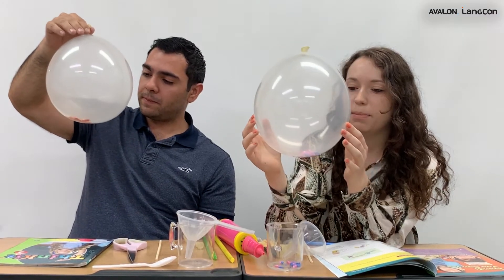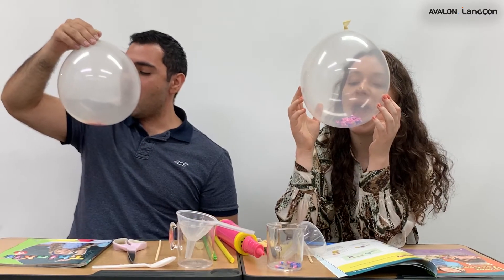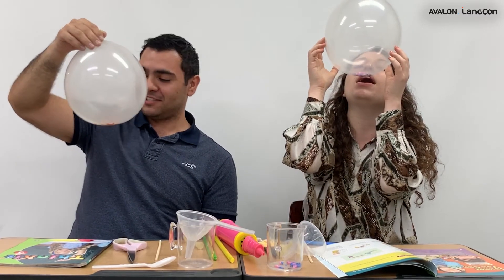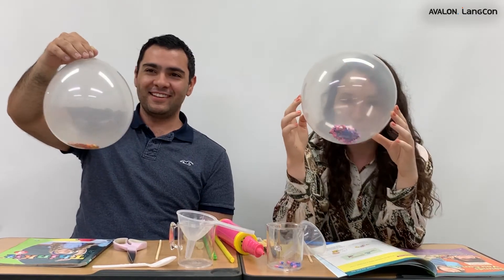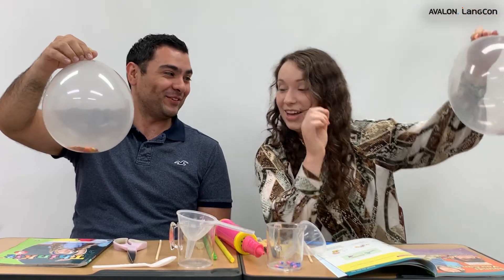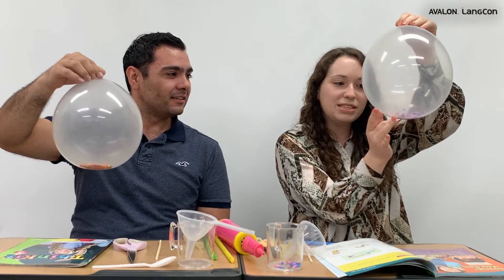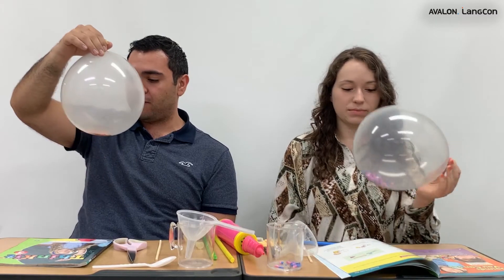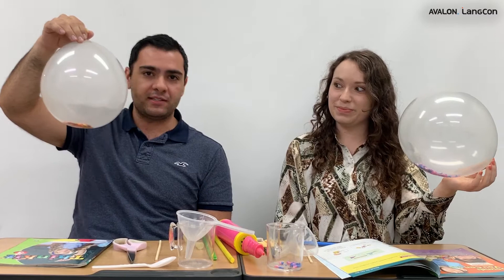랭콘 원어민쌤 과학실험 Santag L4. Sounds You Can See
Investigate how sound vibrates.